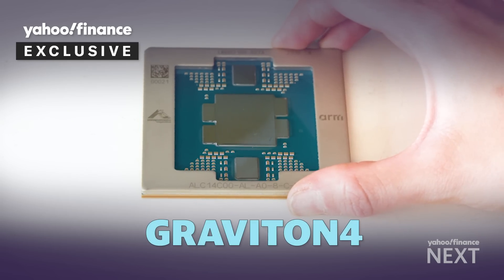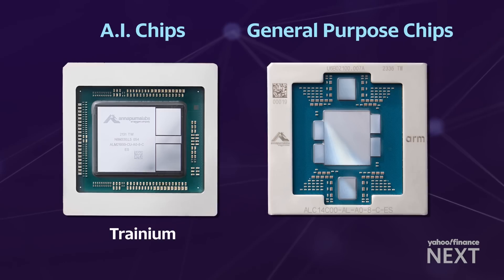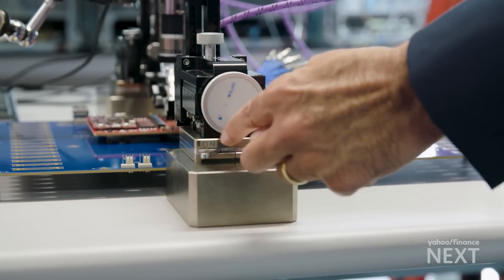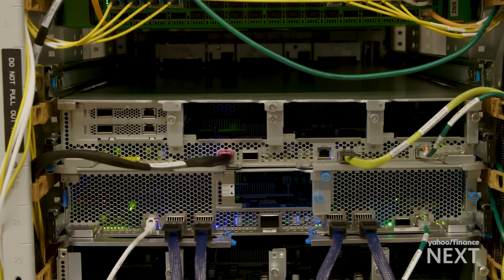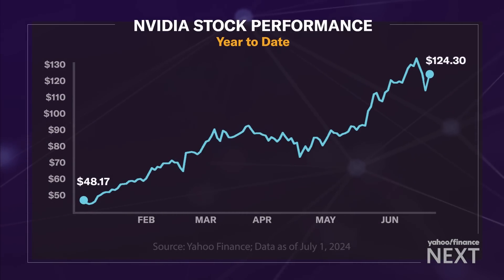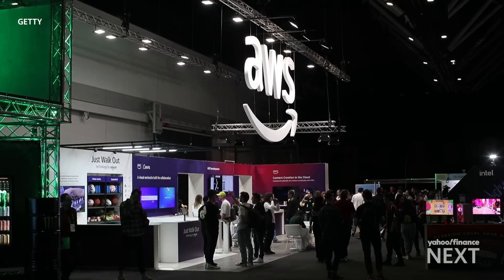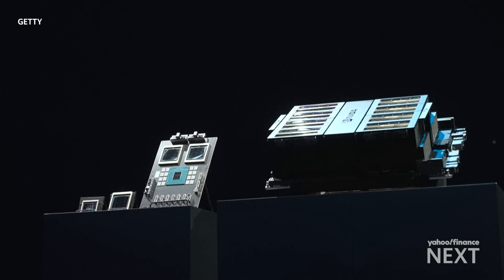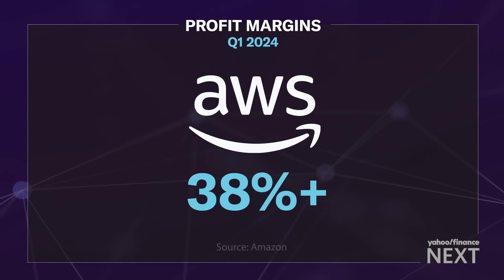Amazon Web Services launches its most powerful chip yet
Amazon Web Services (AMZN), a leading cloud services provider, wants a share of the AI chips market that is dominated by Nvidia (NVDA). Yahoo Finance got an exclusive first look at AWS’s latest chip, the Graviton4, which is Amazon’s most powerful and efficient chip to date. It’s the latest example of the massive investment tech firms are pouring into chip development as competition in the chips market intensifies.

To future-proof your portfolio, you need to know what’s NEXT in the chips race. In this series, Yahoo Finance features stories that show how companies are making big moves today that will matter tomorrow.

Yahoo Finance: Market Coverage, Stocks, & Business News
About Yahoo Finance: